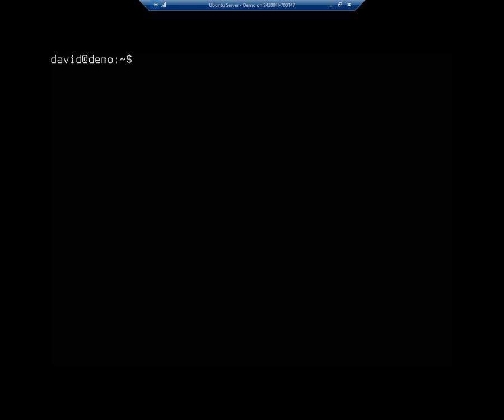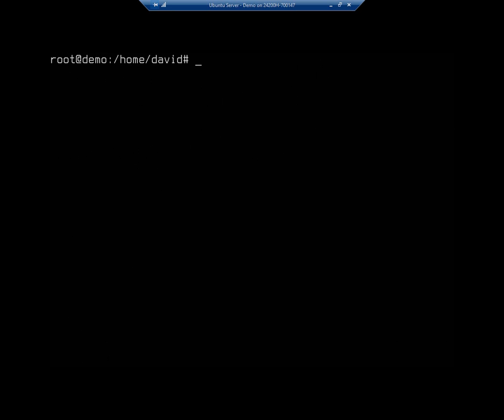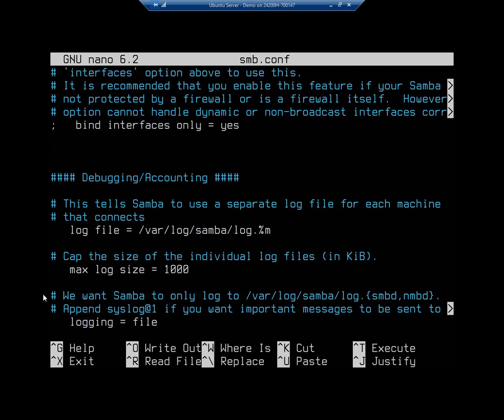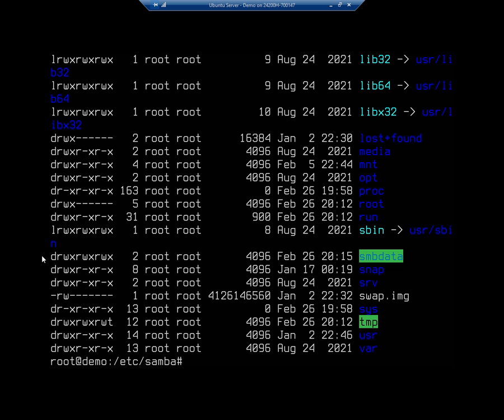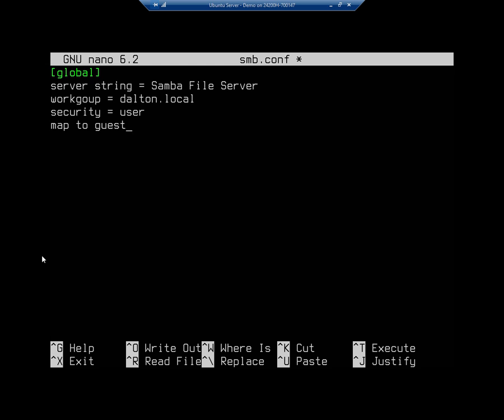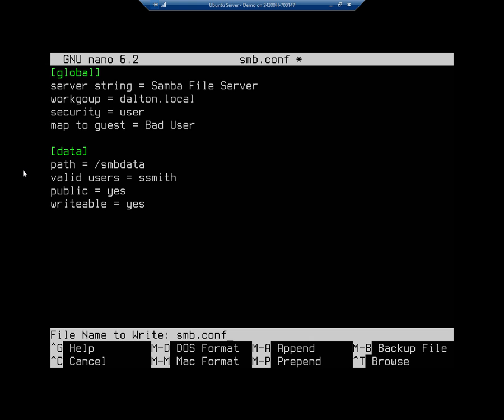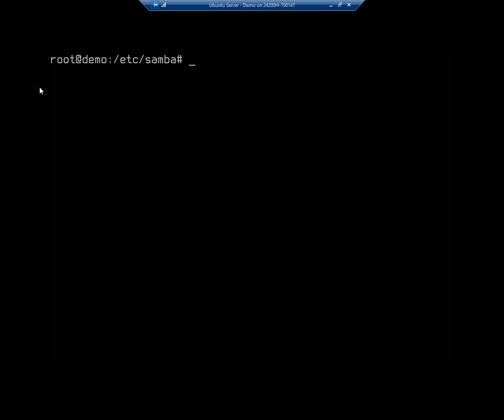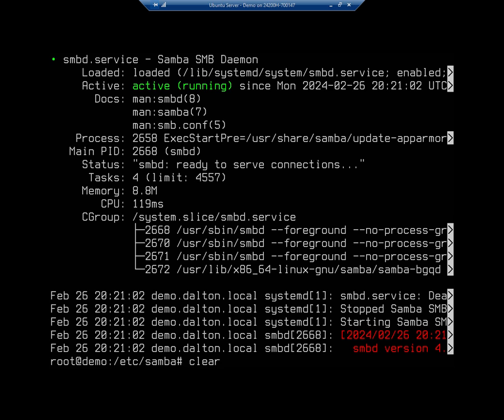Installing and configuring a Samba server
This video demonstrates how to install and configure a simple Samba server.